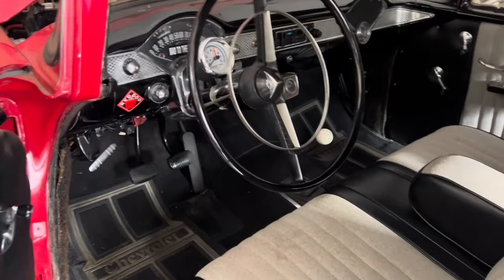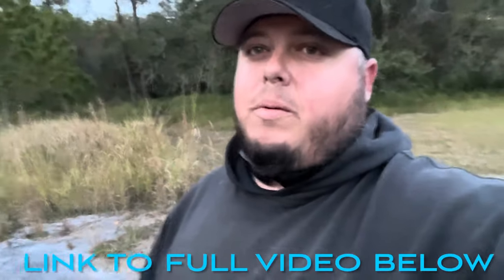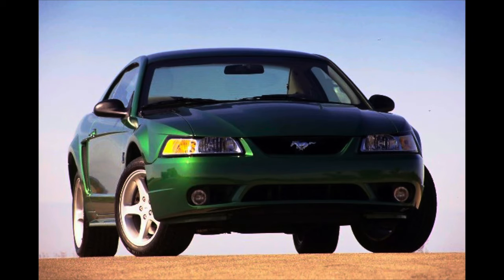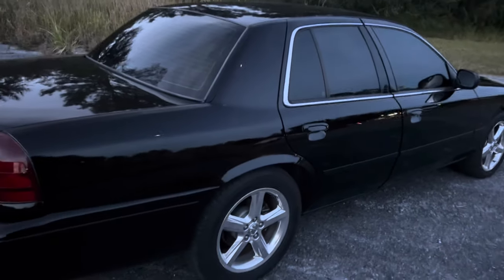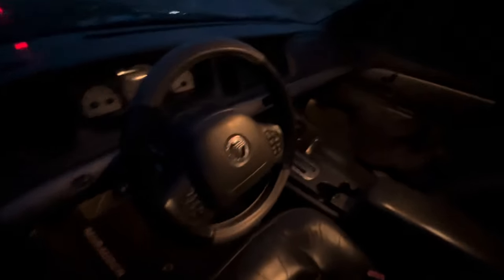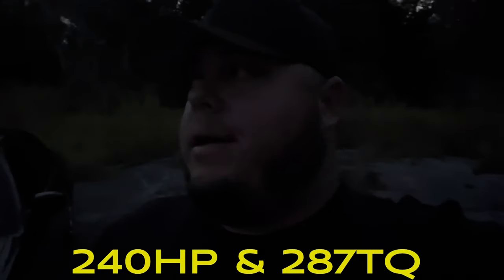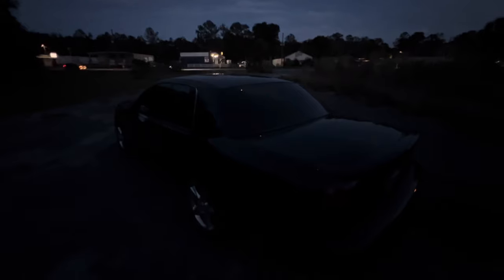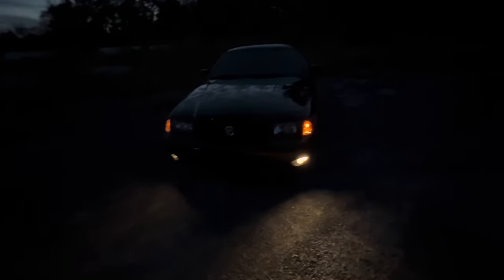My Mercury Marauder 2 Year Update | The Ultimate Panther Car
Unfortunately I ran out of day light in the video but Im coming up on 2 years of ownership on my 2003 Mercury Marauder and couldn’t be happier. I have put about 10,000 miles on it and have had almost zero problems. This is car # 2537 of 7838 and was built July 19, 2002.

Still completely stock and my future plans are mentioned in the video.